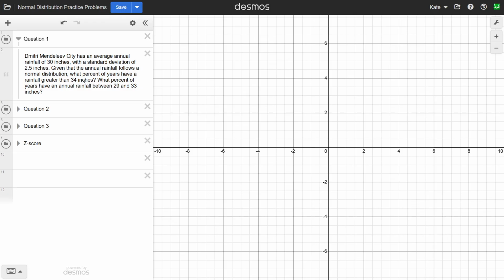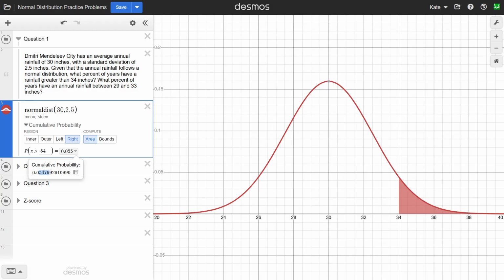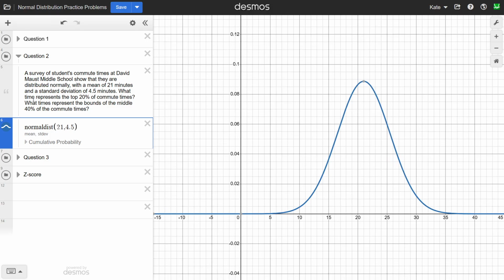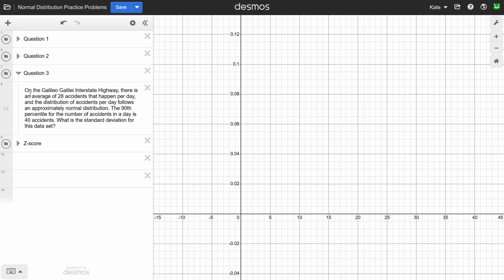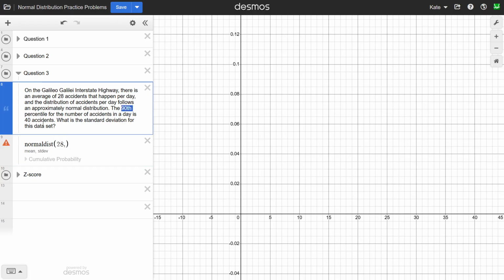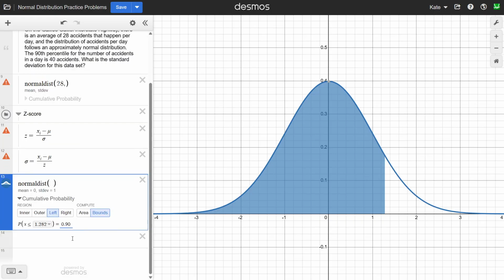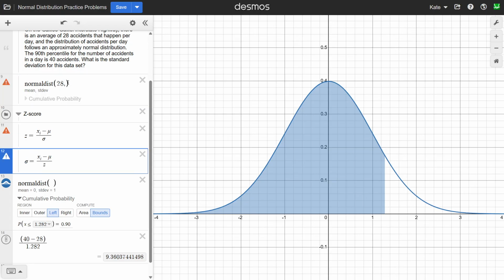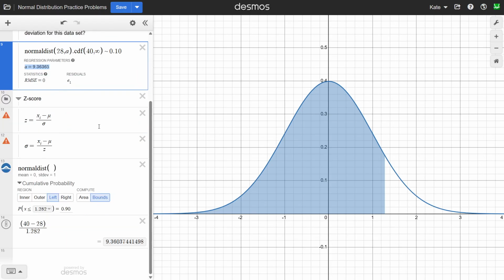AP Stats Desmos Guide - Unit 1: Normal Distribution Practice Problems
This video goes over some normal distribution practice problems for AP Stats, and shows how you can use the Desmos graphing calculator functions to solve them.

0:00 Question 1: Area
1:36 Question 2: Bounds
2:54 Question 3: Z-Score